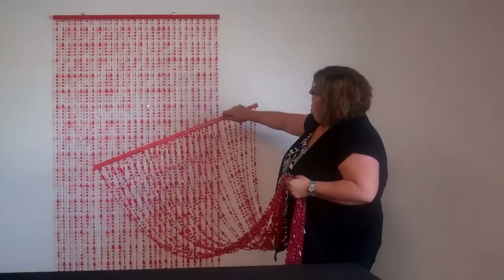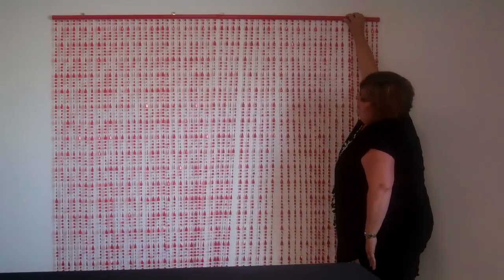ShopWildThings.com How to Seemlessly Add Width To A Beaded Curtain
ShopWildThings.com's popular designer and video host Tina will teach you how easy it is to hang beaded curtains next to each other in order to get many curtains to look just like one huge curtain! This is great for event planners and those of you with very wide windows and walls to cover.